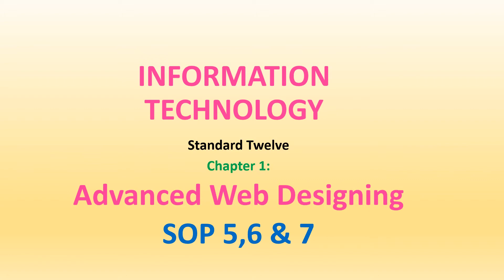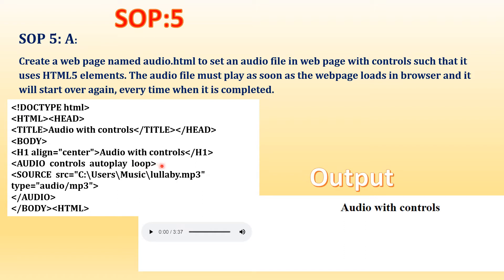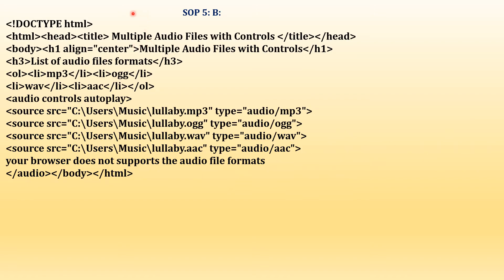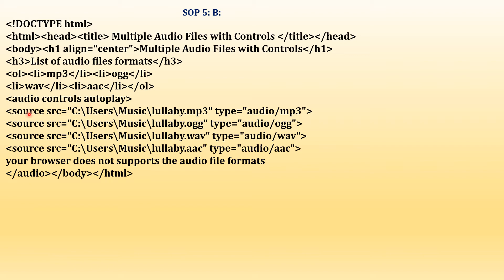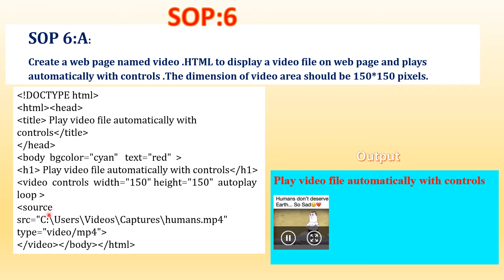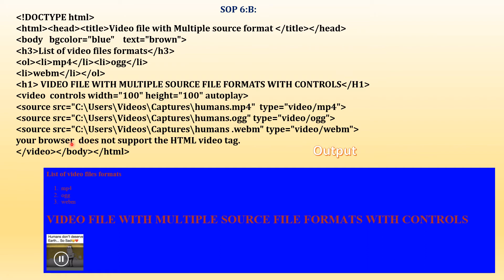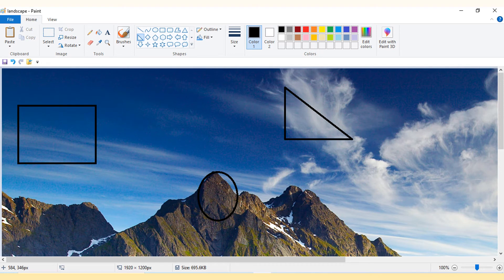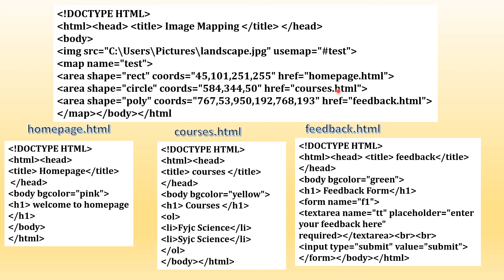HSC Board 12th Std IT Chapter1 Tutorial SOP 5,6 & 7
12th STD IT Chapter1 Advanced Web Designing SOP 5,6 & 7